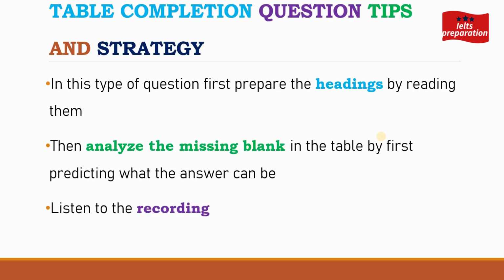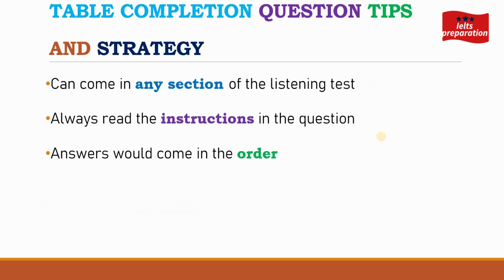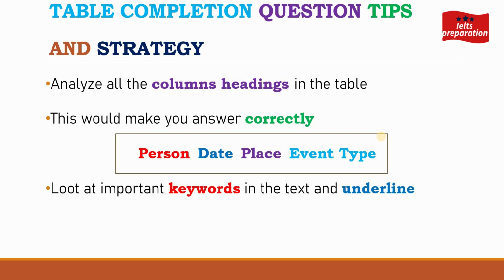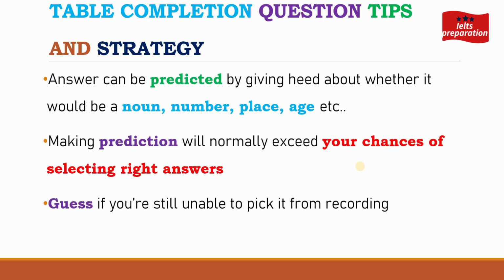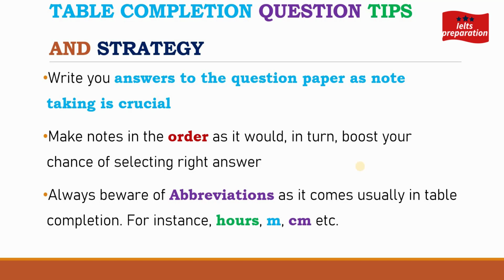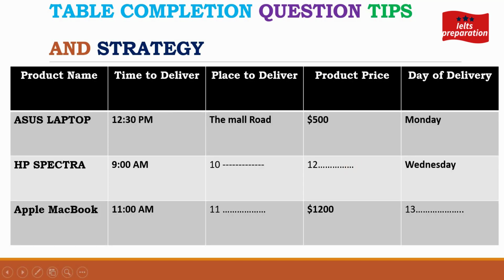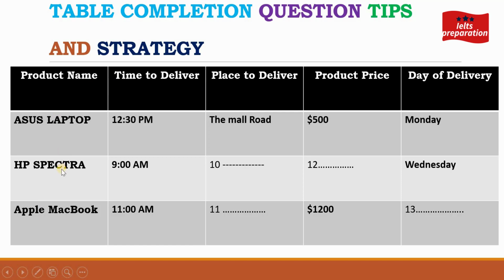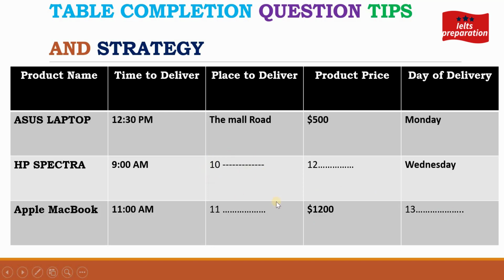IELTS Listening Table Completion Questions – IELTS Listening Table Completion Questions Tips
In this video in IELTS preparation on Learning hub, I will discuss with you about IELTS listening table completion question. We will discuss how to handle this question type by following certain tips and strategies.  There are some tips and rules which have to be followed in order to get correct answers by watching this video.

- IELTS preparation on Learning hub –